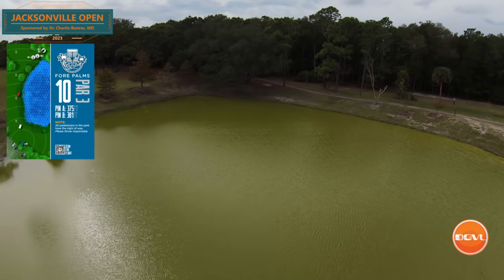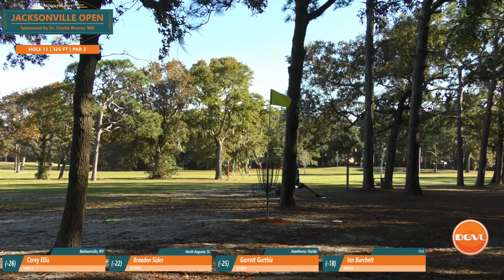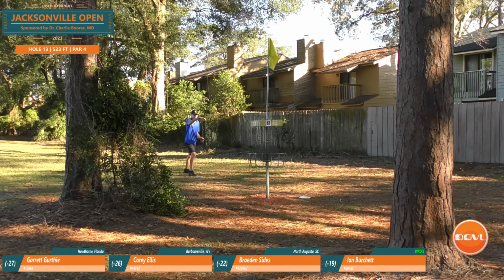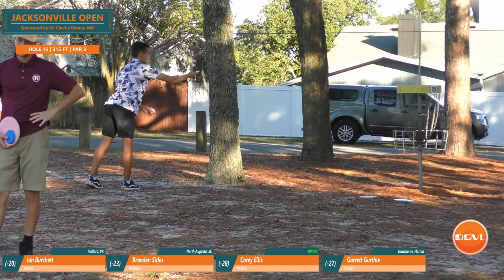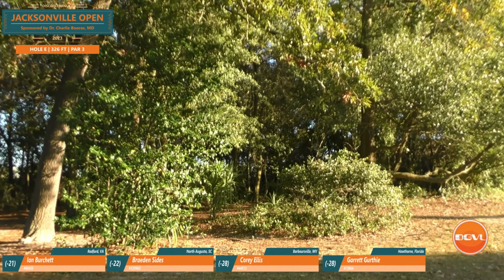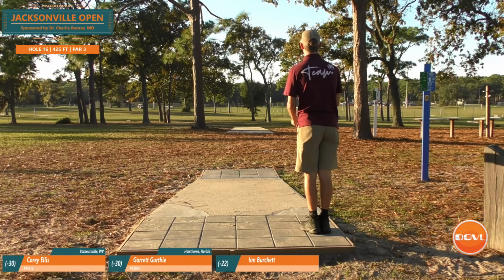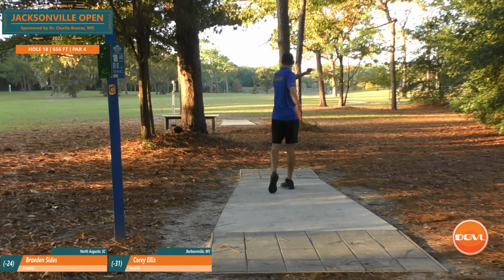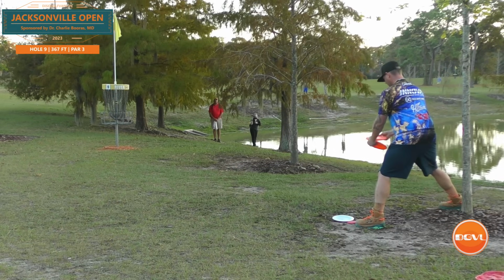2023 Jacksonville Open [MPO:FINALB12] C Ellis | G Gurthie | I Burchett | B Sides - DGVL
📢 Event Coverage by DiscGolfVanLife 📢

🙌 Thank you for your support! Every bit is greatly appreciated!

[ 🏆 Tournament ]

[ 🗓️ Date ]

Friday, November 17 to Sunday, November 19, 2023

[ 📍 Location ]

Ed Austin Park - Fore Palms, Jacksonville, Florida, United States

[ 🥏 Lead Card ]

• Corey Ellis PDGA # 44512

• Garret Gurthie PDGA # 13864

• Ian Burchett PDGA # 60435

• Braeden Sides PDGA # 129963

[ 🎤 Commentary Team ]

• Michael Johnson, DiscGolfVanLife

• Daniel Alexander, Tournament Director

[ 📊 Tournament Details ]

[ 🌳 Course Details ]

[ ❤️ Support the Athletes and Coverage Team ]

[Support Corey Ellis]

[Support Garret Gurthie]

[Support Ian Burchett]

[Support Braeden Sides]

[ 👣 Follow Us ]

[ 📸 Special Thanks ]

DGVL Logo by Justin Lago

[ ⏱️ Video Chapters ]

0:00 Introduction
1:18 Hole 10
5:00 Hole 11
10:10 Hole 12
13:37 Hole 13
17:44 Hole 14
21:03 Hole 15
25:12 Hole D
30:44 Hole E
34:21 Hole F
39:01 Hole 16
42:46 Hole 17
46:44 Hole 18
52:01 Playoffs